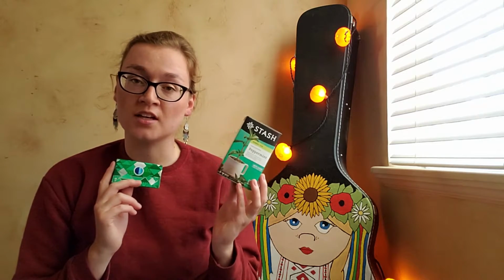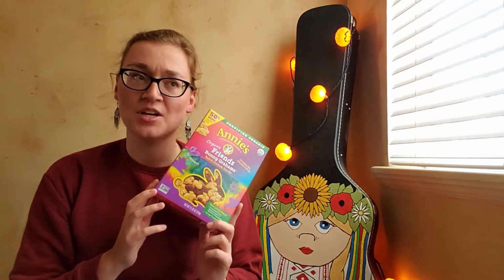How to Create Your NaNoWriMo Battle Plan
NaNoWriMo is almost upon us! Are YOU ready to go to battle? :)

Follow these simple steps to create your perfect battle plan and slay NaNoWriMo this November!

Add me as a friend on NaNoWrimo! Username: supercossack

Happy writing!
~Dawn